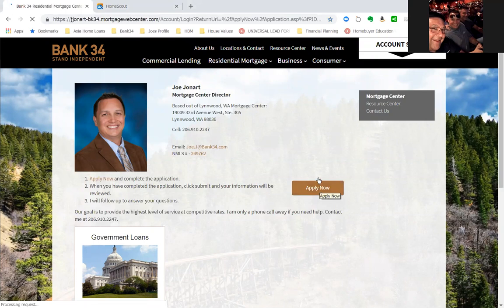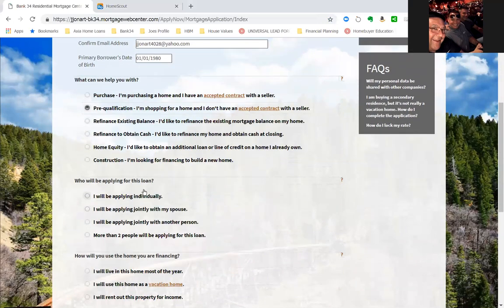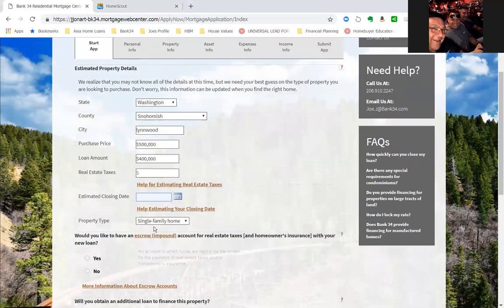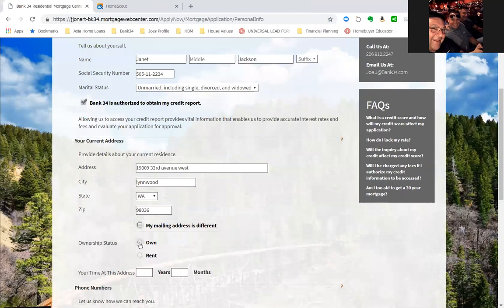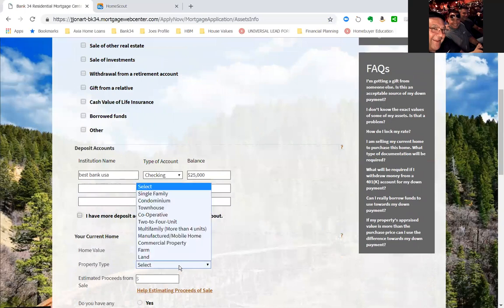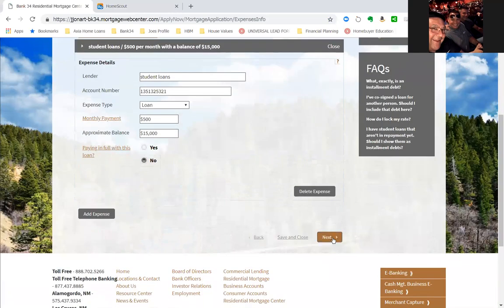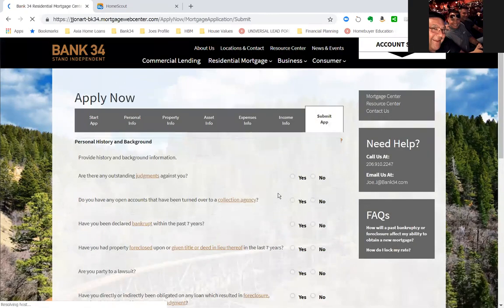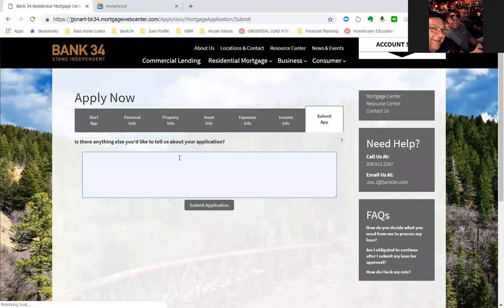application video joe bank34 builder affinity team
how to apply with Bank34 & the Builder Affinity Team